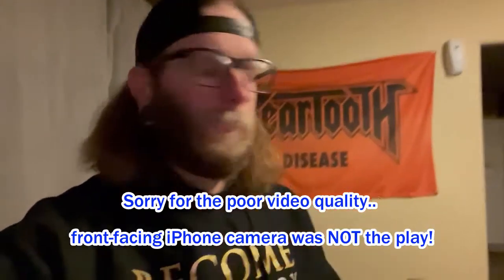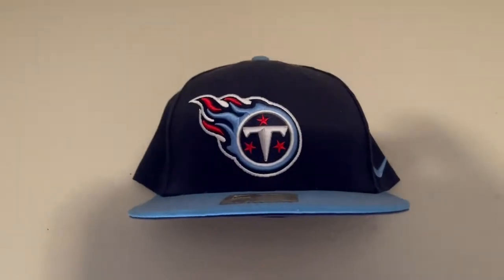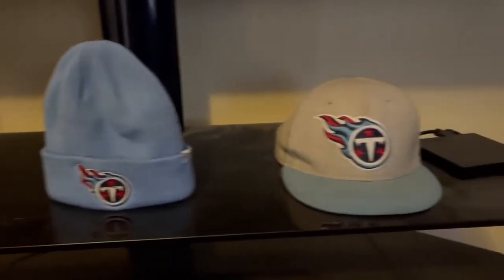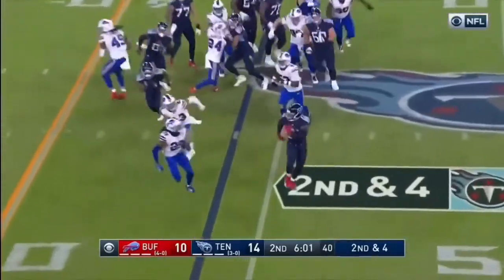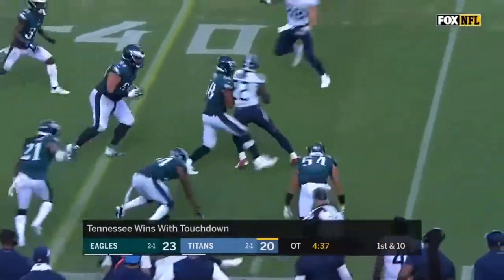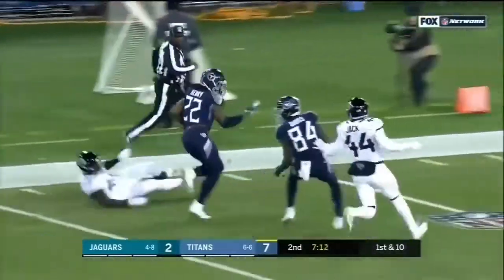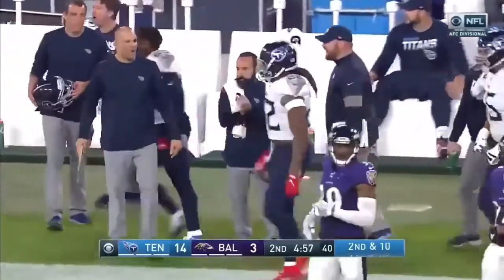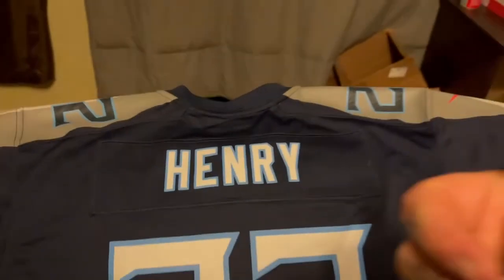Soss gets a new jersey?! ("Unboxing" a Derrick Henry jersey!)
Hey guys!  Soss here, and I've got a cool, quick upload today!  I recently got a Derrick Henry (Tennessee Titans) jersey in the mail, and I 'unbox' it for you guys.  He is one of my favorite players in the NFL and he plays for my favorite team.

Trying out a new style for videos, so let me know what you guys think!  Always down to hear from all of you.

As always.. if you like the video, make sure you SMASH that thumbs up button.  If you haven't already, go ahead and hit that SUBSCRIBE button and press the bell to turn on post notifications, that way you know every time I upload a new video!

XBOX Live: Soss Is Boss